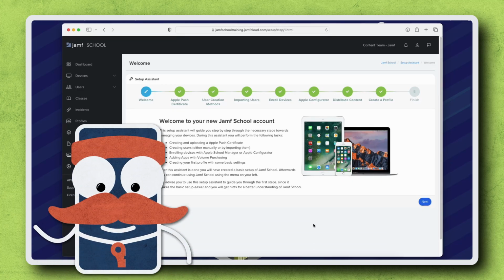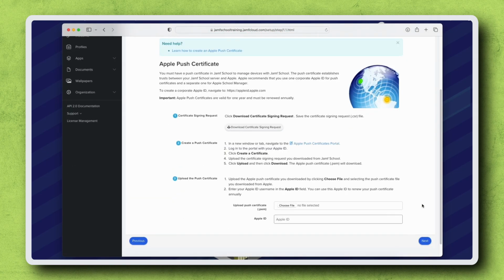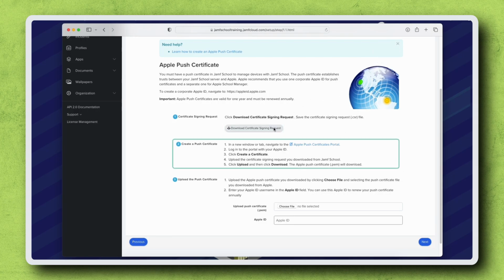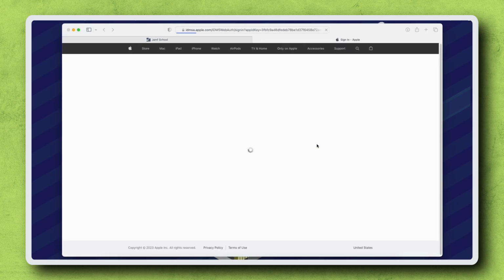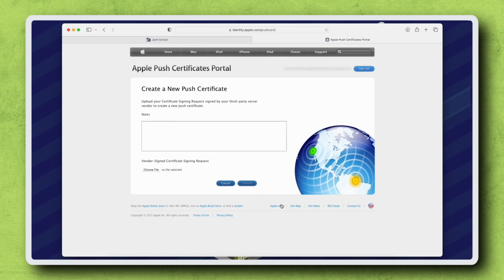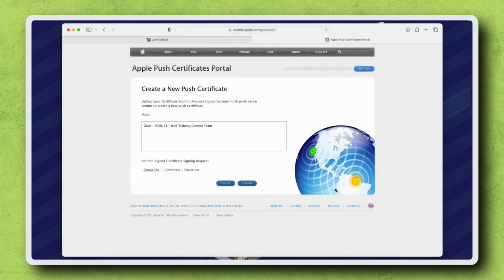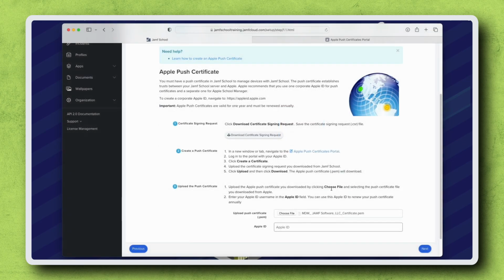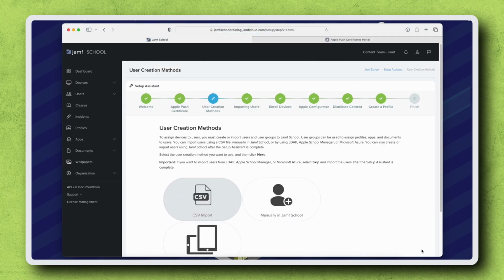How to Create a Push Certificate in Jamf School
Let’s go through a quick walkthrough of how to create a push certificate the first time Jamf School is set up.

Resource links:
Jamf School Documentation  - Push Certificates